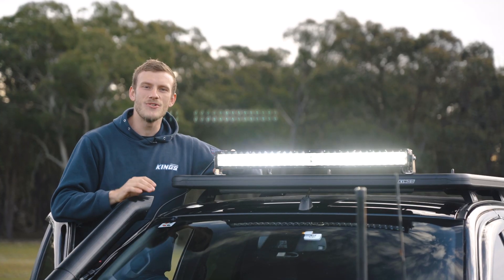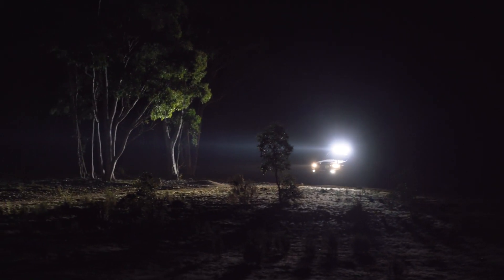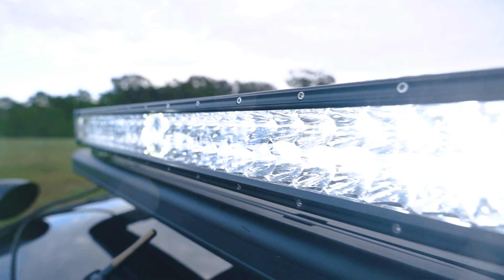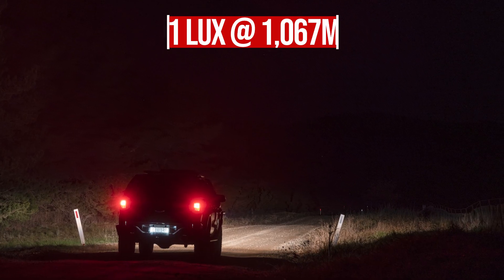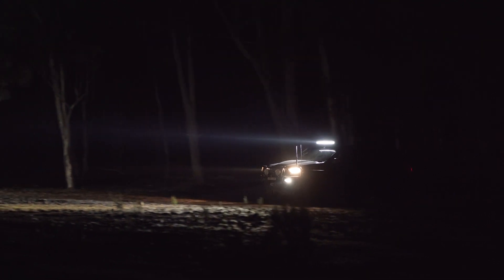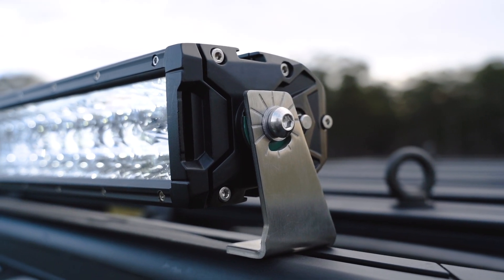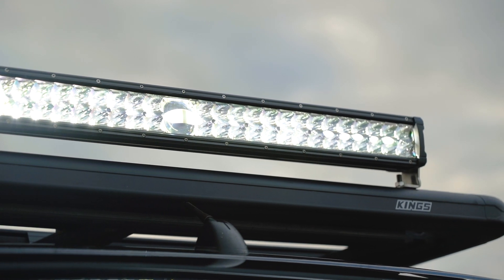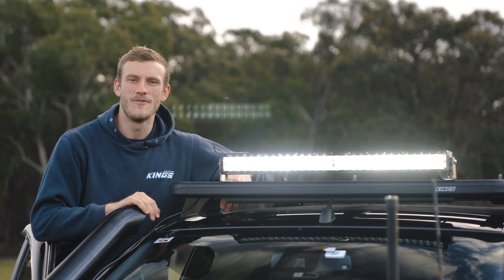Adventure Kings 30" Laser Lightbar Features